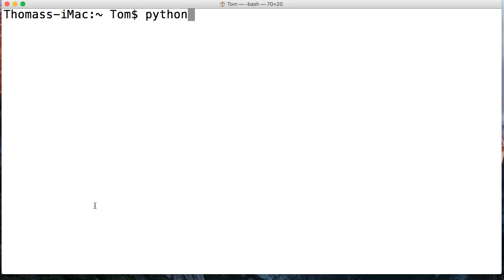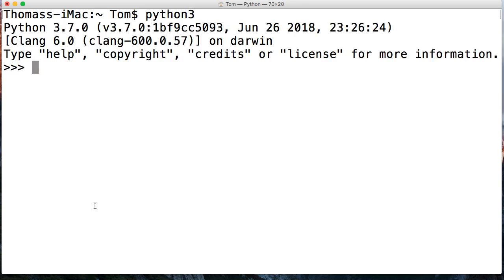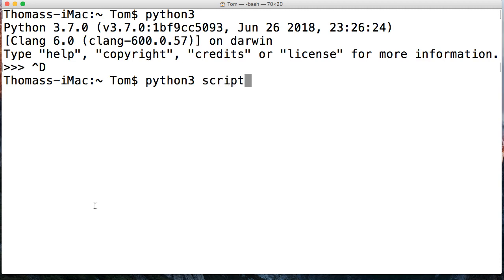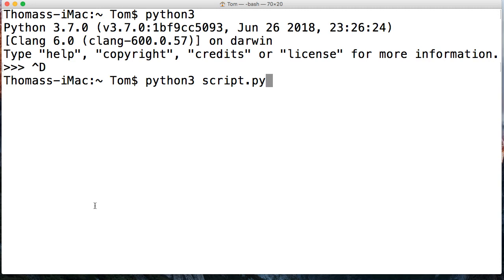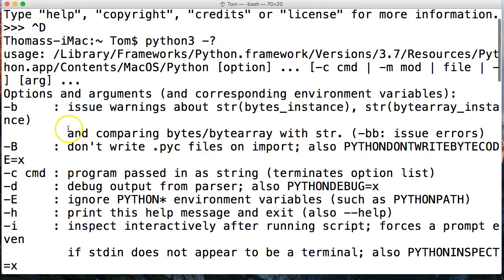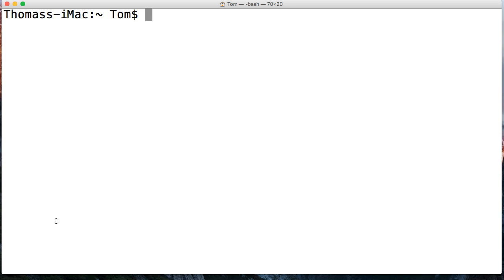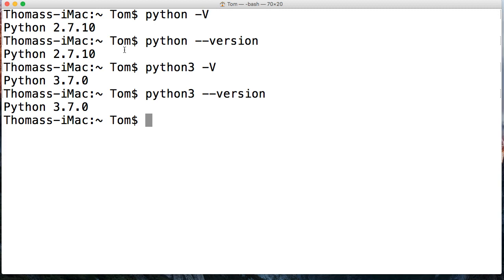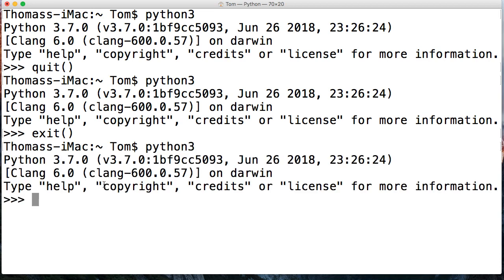Python 3.7: Introduction To Command Line and Python Commands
for a full written tutorial